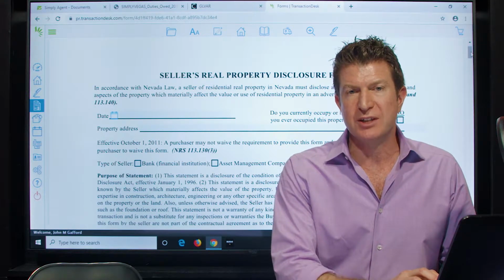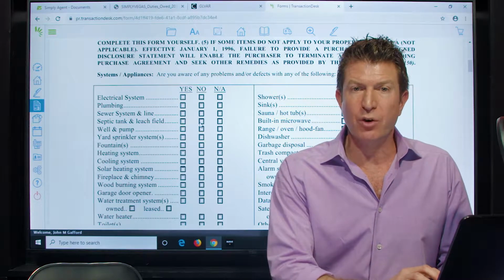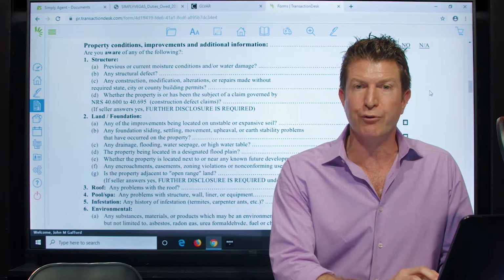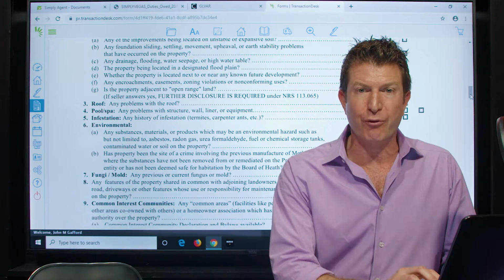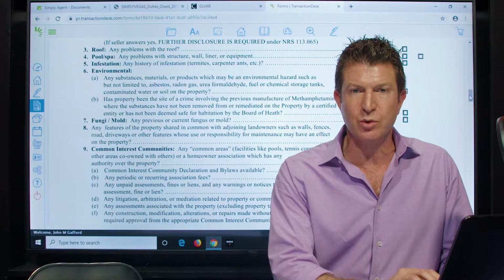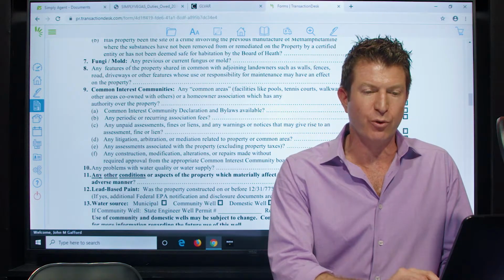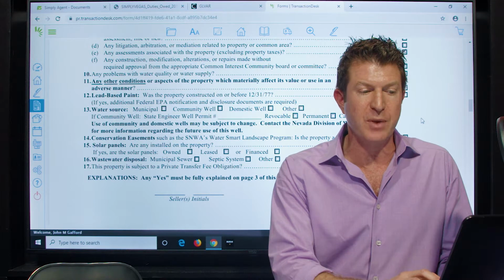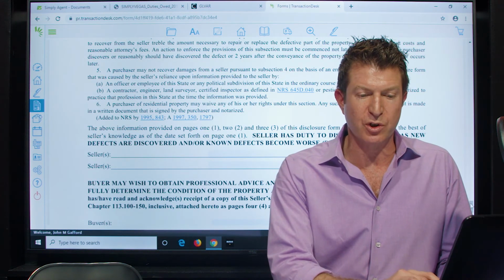SRPD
NV Sellers Real Property Disclosure. Must be filled out by hand ONLY BY THE SELLER. AGENTS MAY NOT FILL THIS FORM OUT FOR THEIR CLIENTS